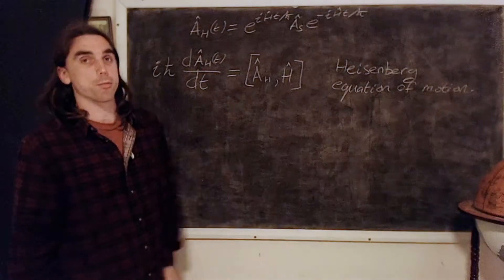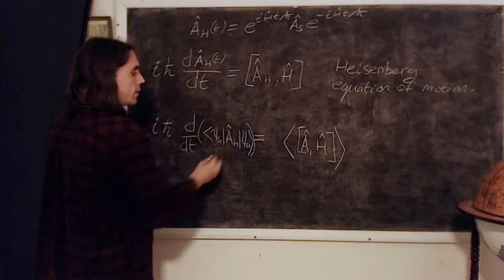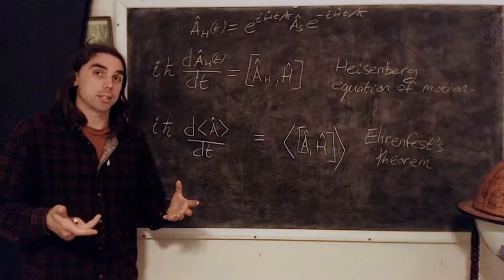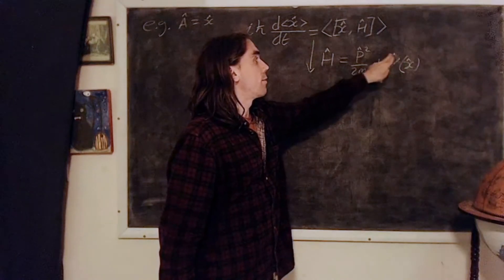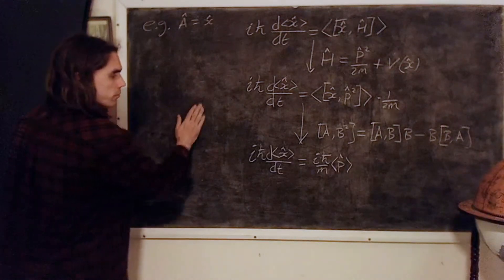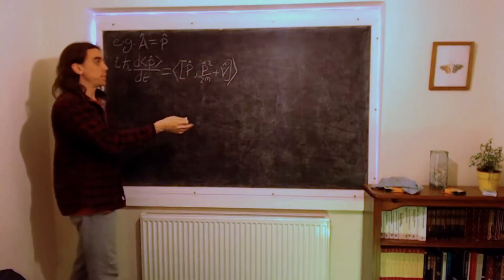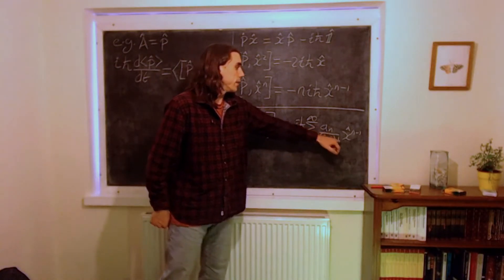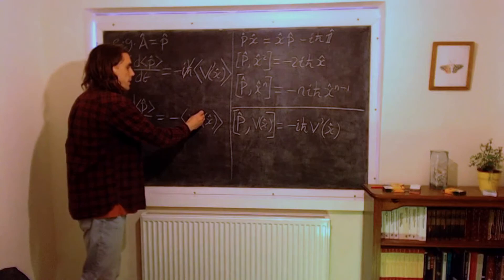V6.3 Ehrenfest's theorem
(continued from video V6.2) Ehrenfest's theorem, which specifies the time evolution of expectation values; obtaining classical equations of motion from the expectation values of quantum operators. Continued in video V6.4.